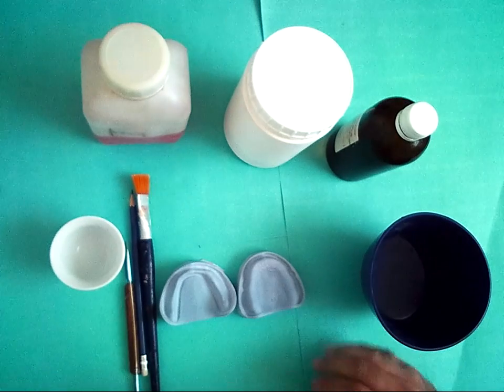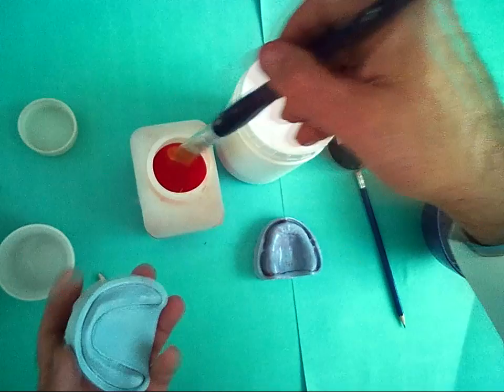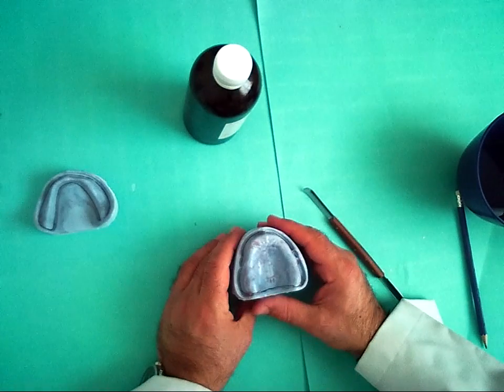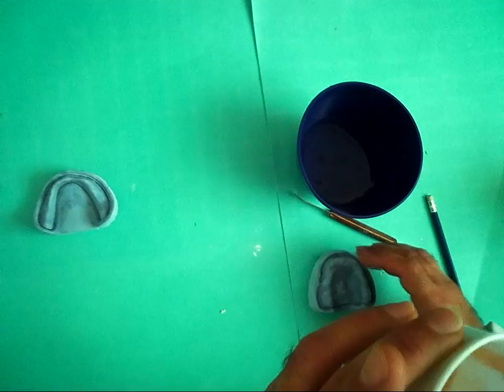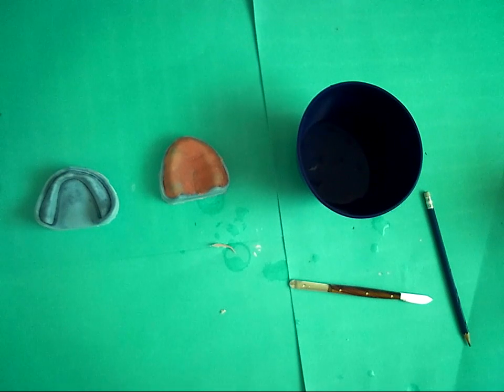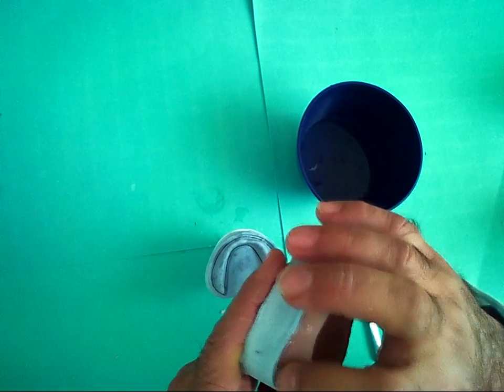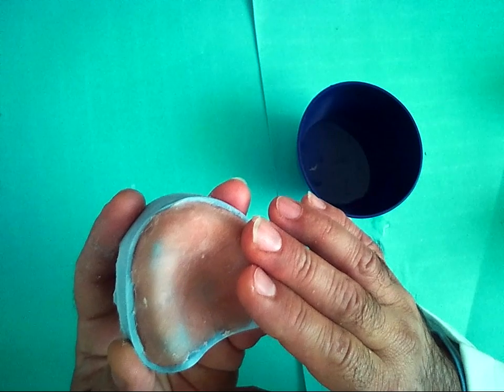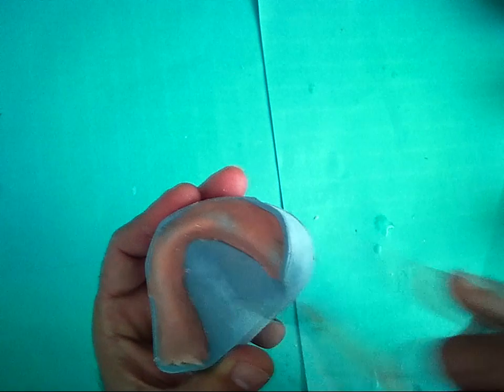Making Record Bases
Making the Maxillary and Mandibular Record Bases / Prosthodontics.
University of Baghdad / College of Dentistry / Second Stage
By Dr.Ali Jamel